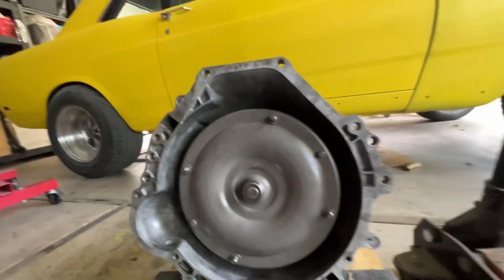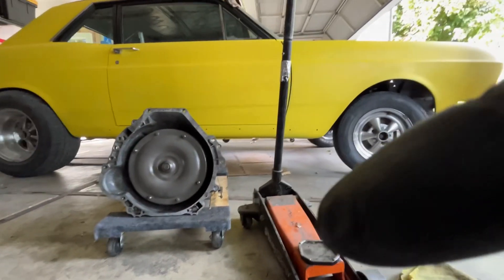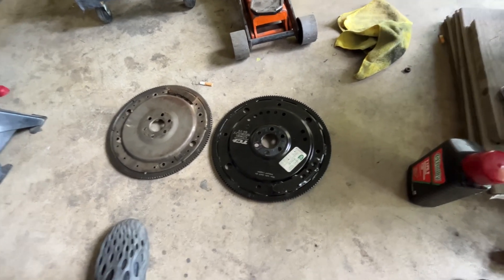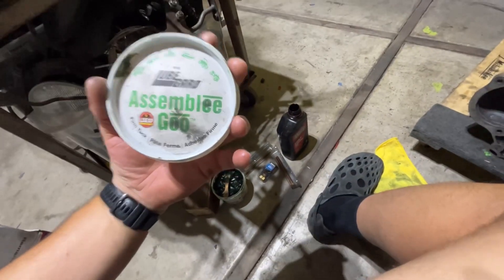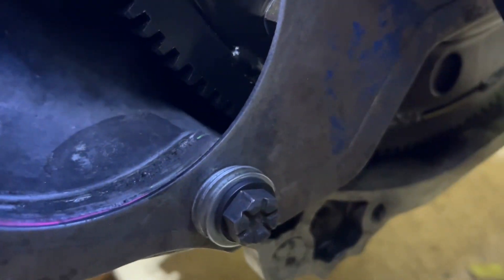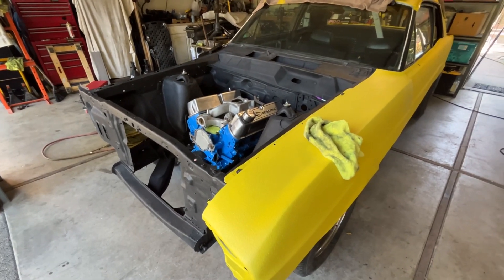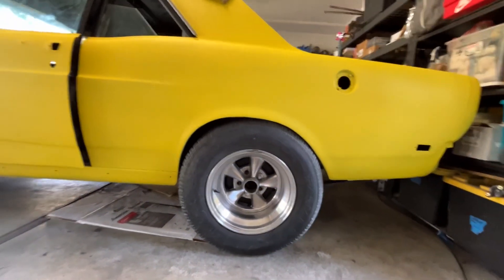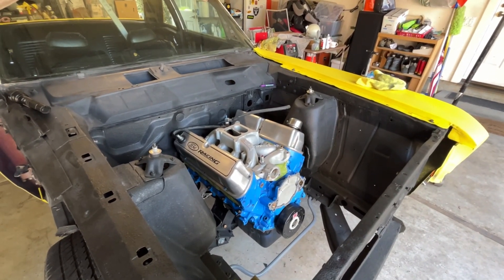69 Falcon project heart transplant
Bolting trans to block, with converter spacing issue.
Made spacer shims, torqued bellhousing to block. Inserted engine and trans